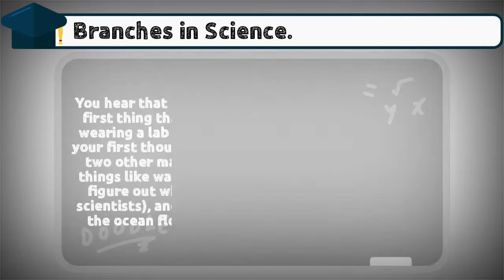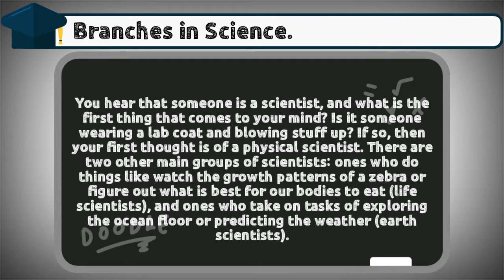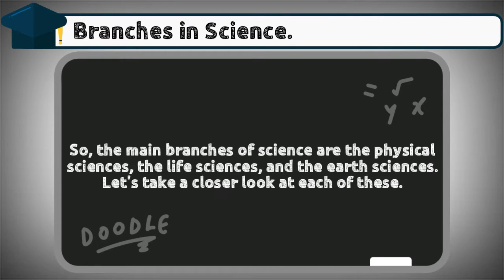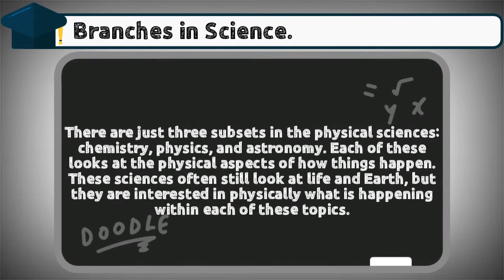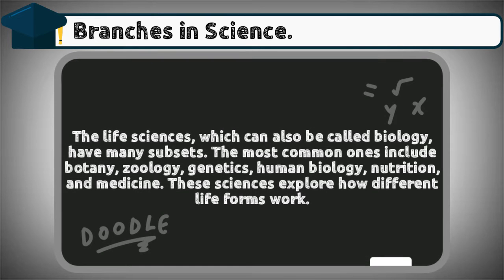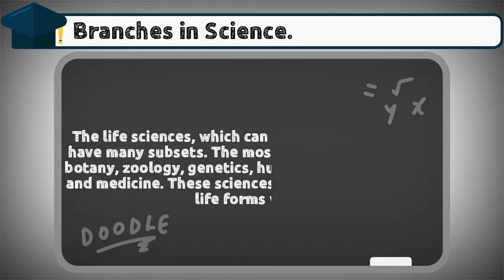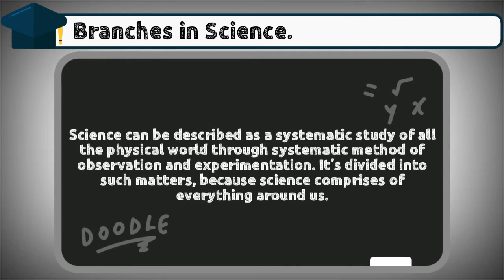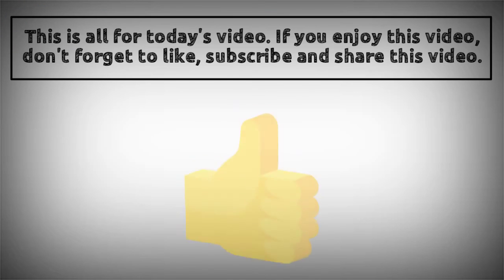Branches in Science | Science Form 1 KSSM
In today's video, we will learn about the branches of Science. There are three main branches of Science which is physical Sciences, life Sciences and earth Sciences. There are certain fields in each of these branches. Make sure to watch the whole video to understand the topic.